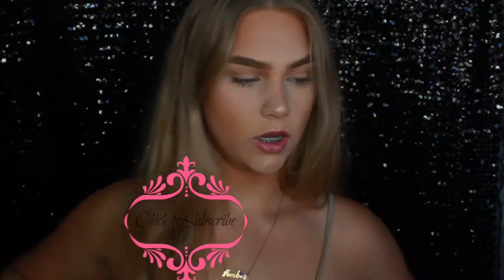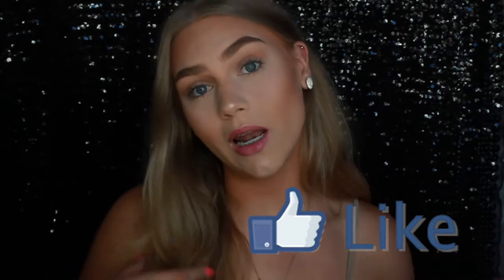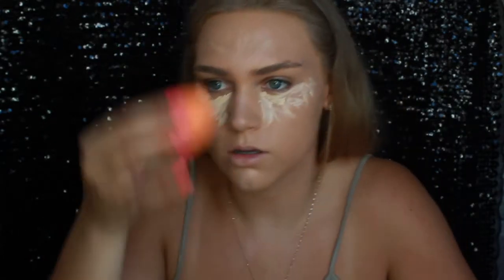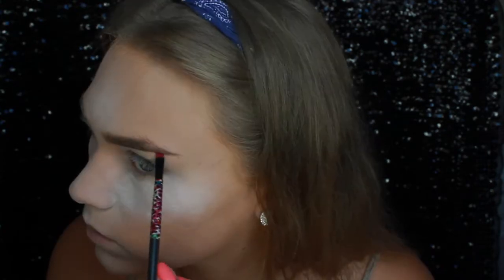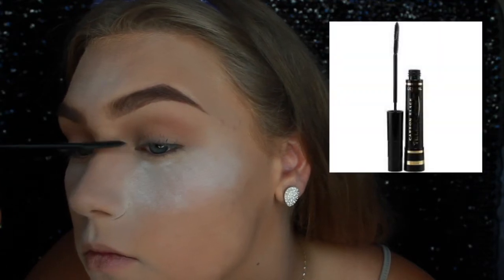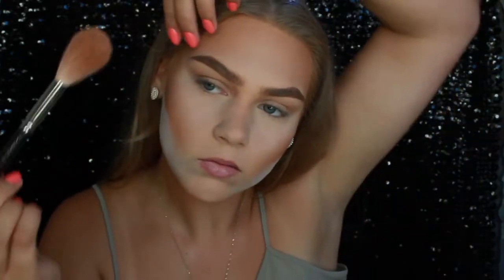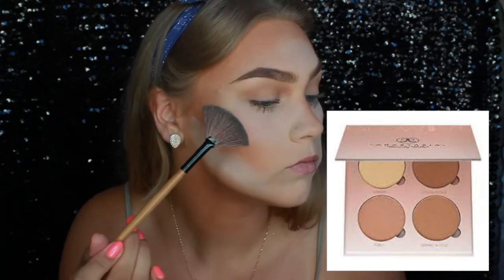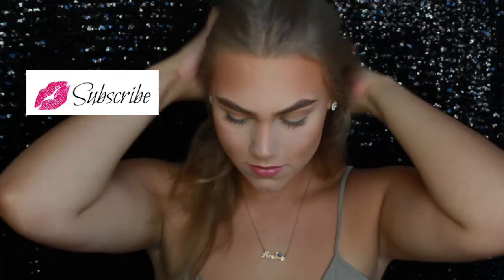Summa Time Makeup | Amber Skye Leslie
HELLOOOOOO BEAUTIFUL PEOPLE OF YOUTUBE!
I know.. I know! I haven’t posted in a LOONNNGGGGGGG TIME!!!
BUT I am now posting heheeee.
This look is more of a natural summer look for those hot days..

Here are a list of products I used in this video if you are interested:
-Morphe Brushes
-MAC Cosmetics
-Rimmel -Maybelline
-Benefit -Cover FX
-Anastasia Beverly Hills
-L.A Girl

AND SNAPCHAT: amberleslie

                          PLEASE SPREAD PEACE & LOVE!

Let me know what videos I should film next!